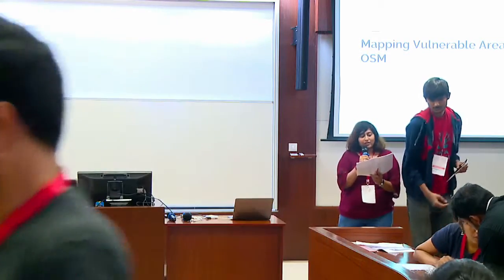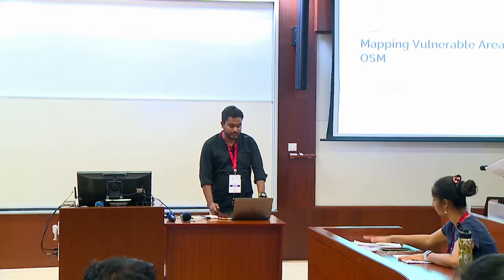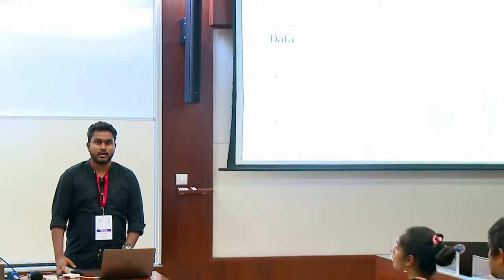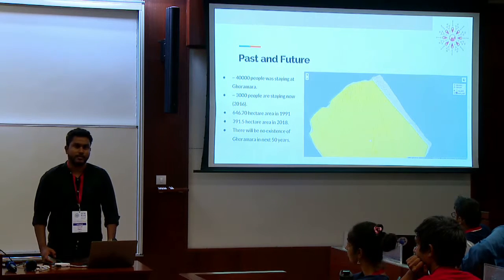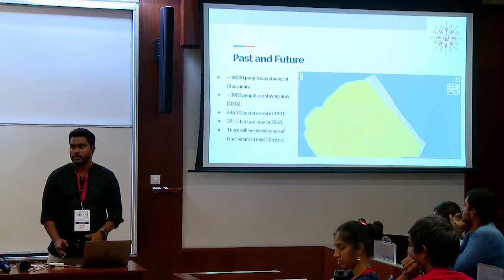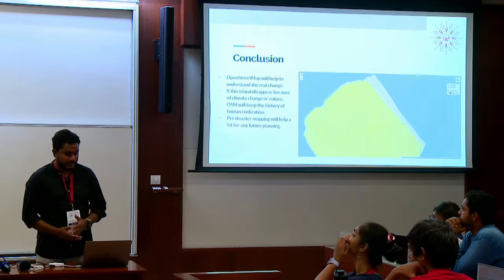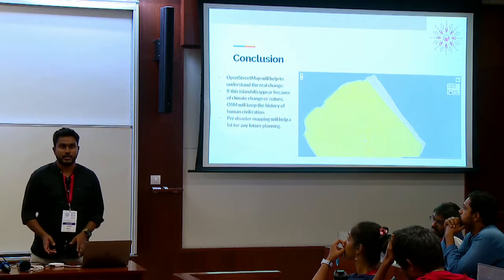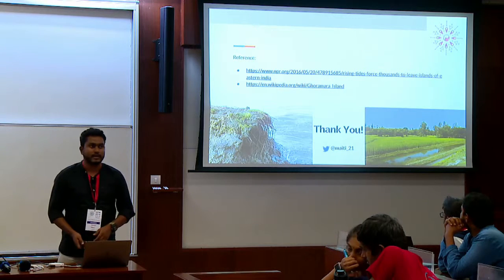Day 2: Lightening talk: Mapping Vulnerable Area with OSM - Saikat Maiti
"OpenStreetMap brings an immense opportunity in the humanitarian efforts. I would like to emphasize the impact of climate change on Ghoramara Island in my season.
These island located at the mouth of the Hooghly River. This island comes under active delta region where erosion and deposition is a continuous process but global warming plays a huge for this morphological changes on this island.
Ghoramara island reduced by 2.5521 sq. km. (measured from Landsat Imagery) from 1991 to 2018 because of sea-level rising. The population of Ghoramara decreased to 5193 with a household number 1095."